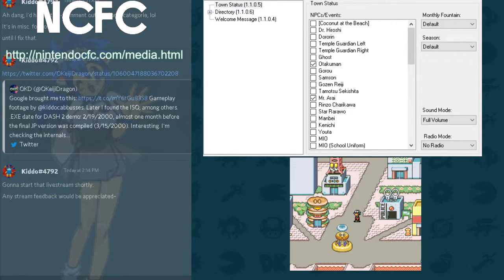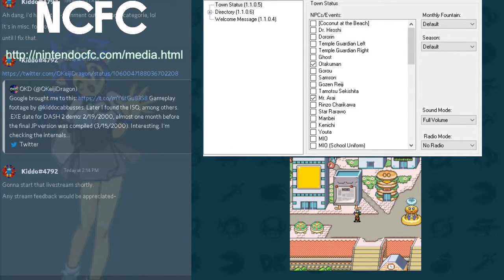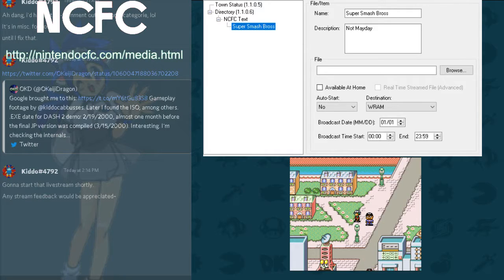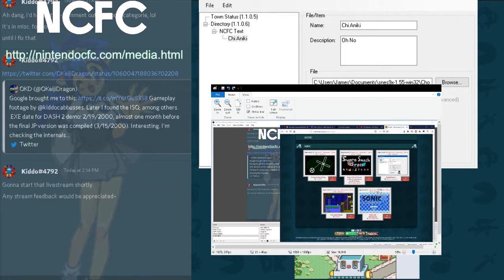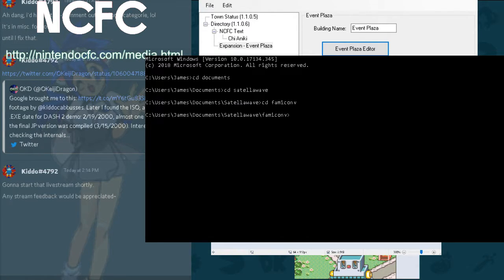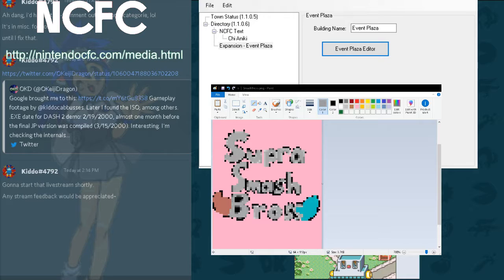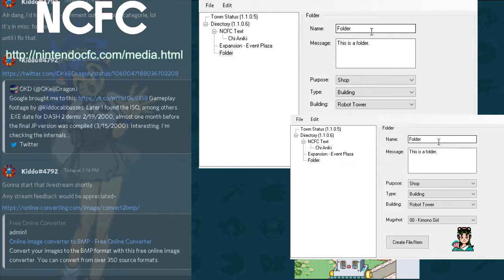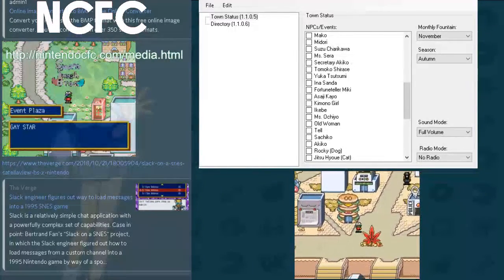Nintendo Community Fangame Convention Live Stream